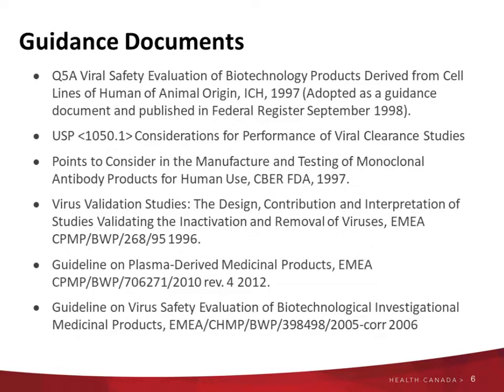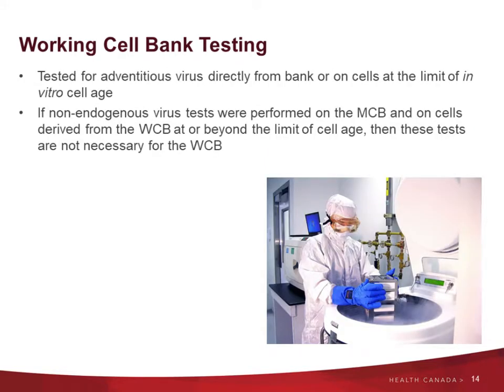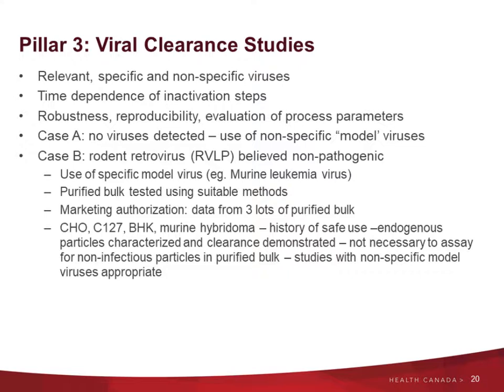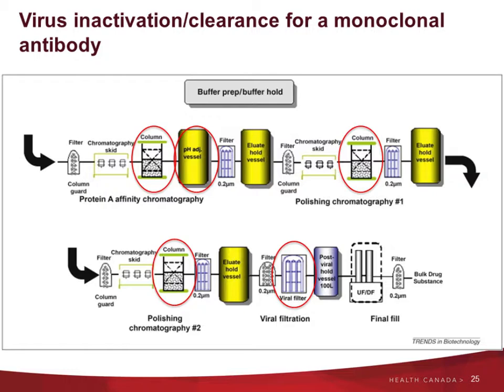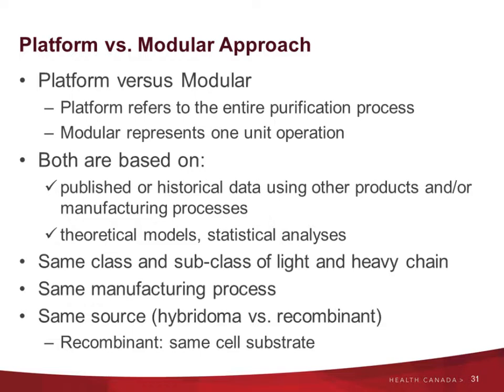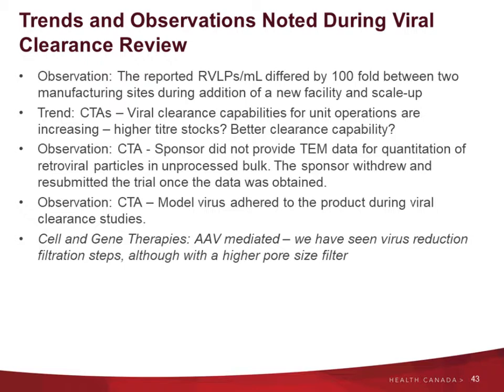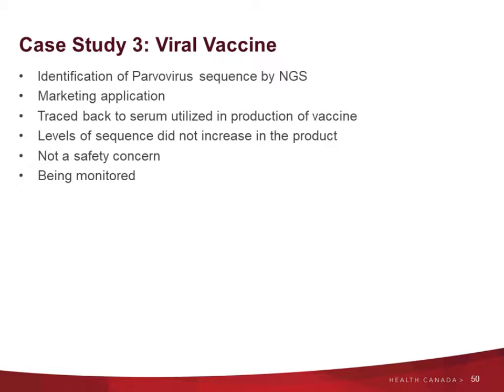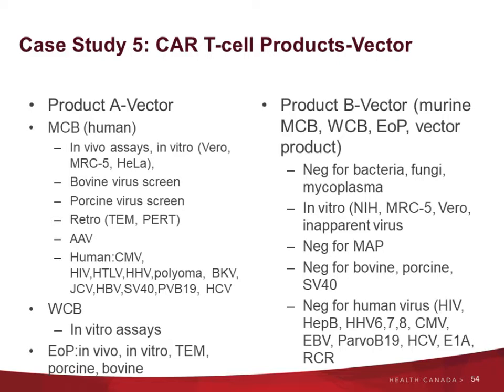[Quality] ICH Q5A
Health Canada’s experience with the application of ICH Guidelines on Viral Clearance for Biotechnological/Biological Products
바이오의약품 개발을 위한 바이러스 안전성 평가 가이드라인의 이해 및 적용사례
Christopher Storbeck (Health Canada)